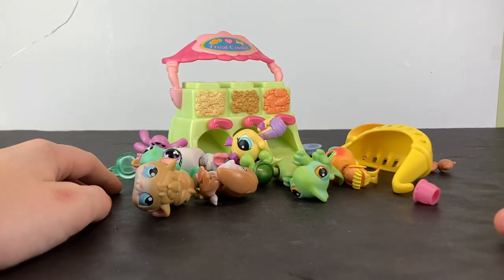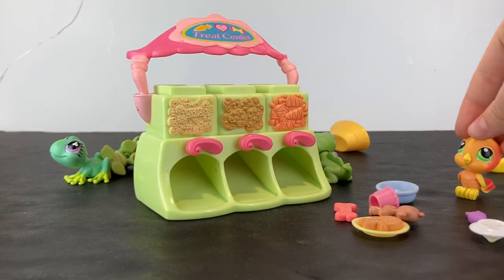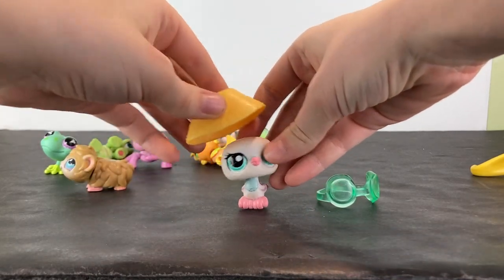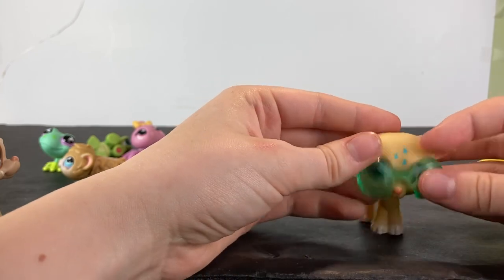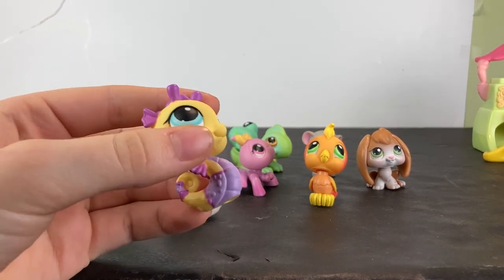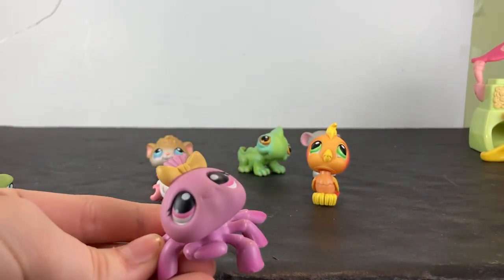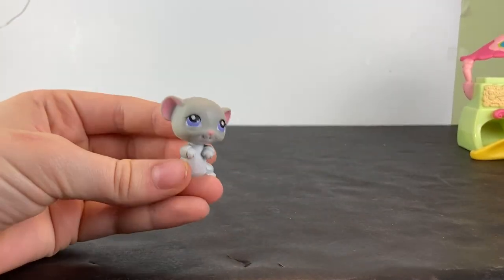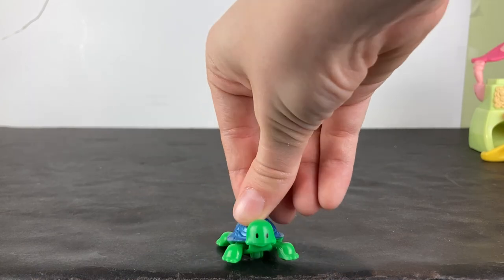Got a bunch of new Lps